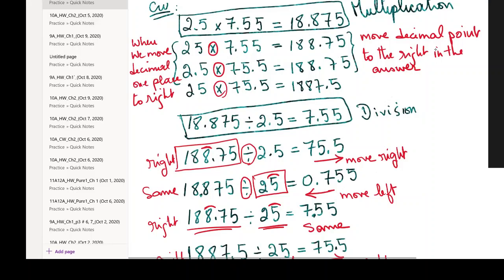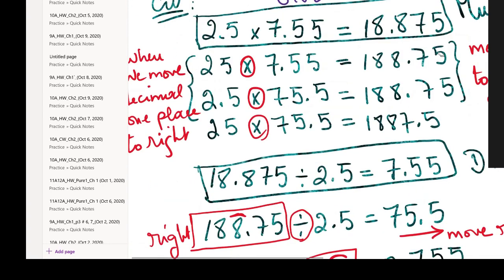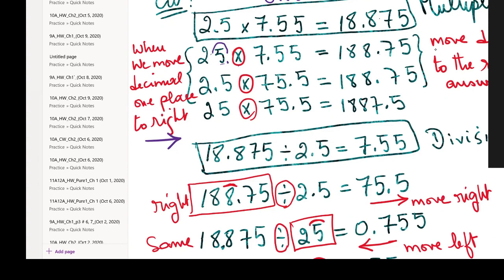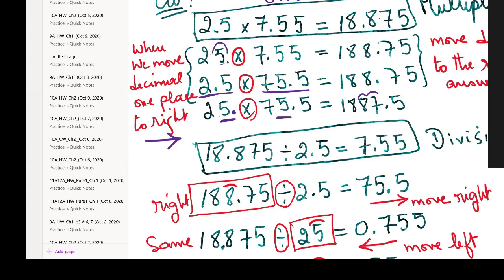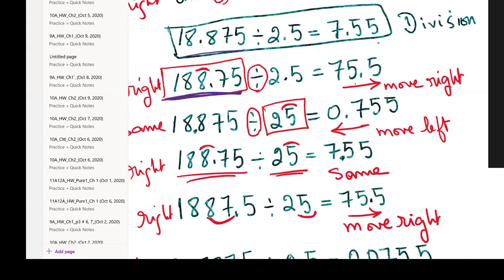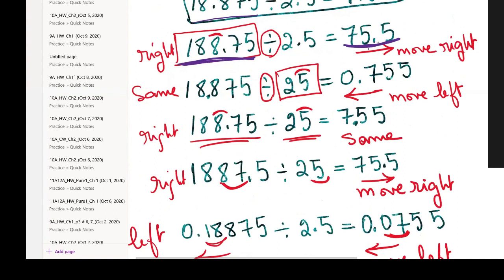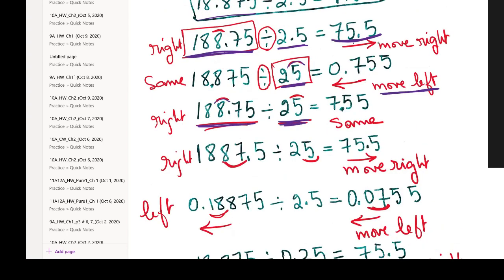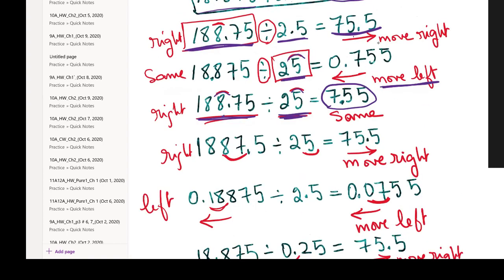Multiplying and dividing decimals without a calculator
Multiplying and dividing decimals without a calculator class 9.
Walk through a step-by-step problem.